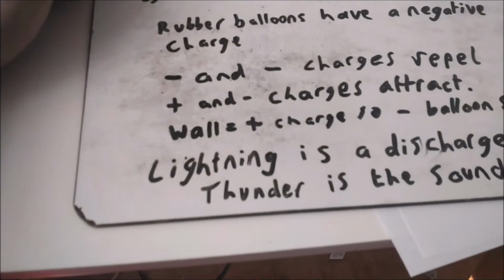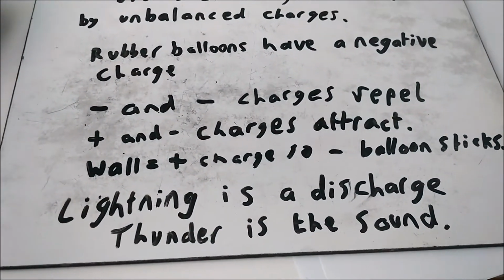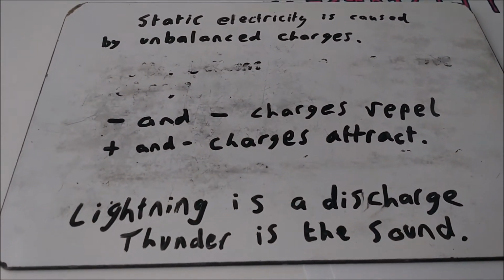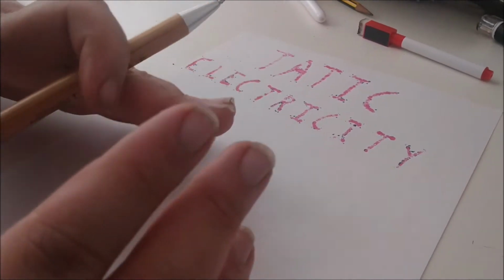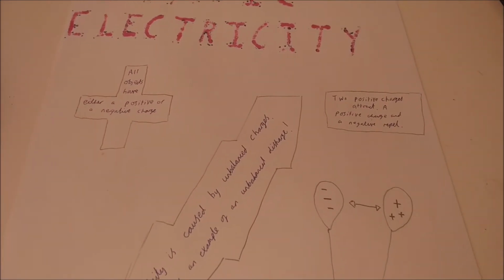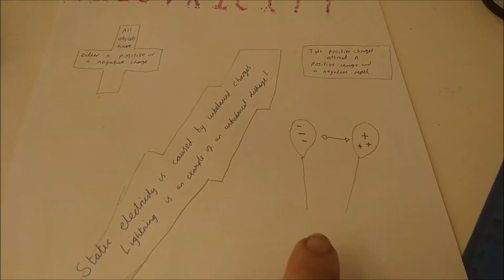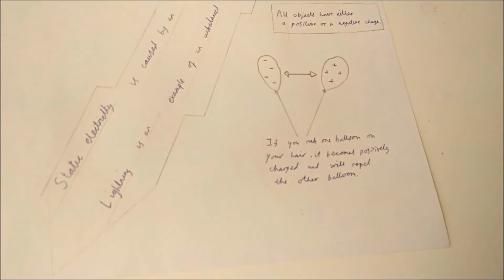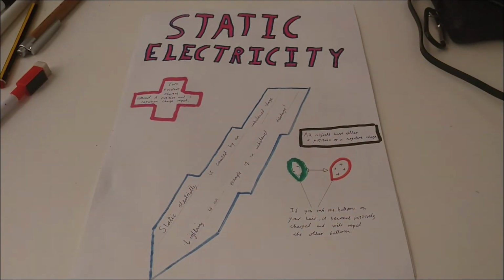Year 5 week 14 foundation static electricity with Mr B